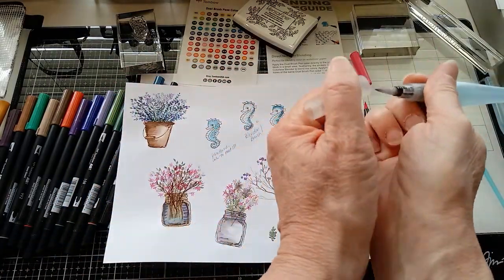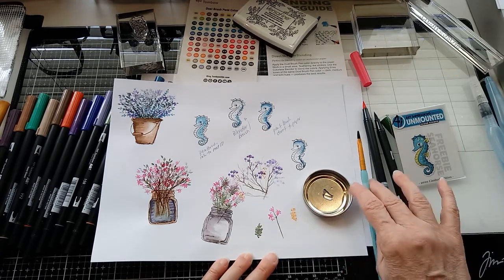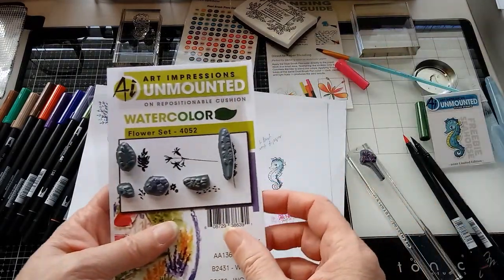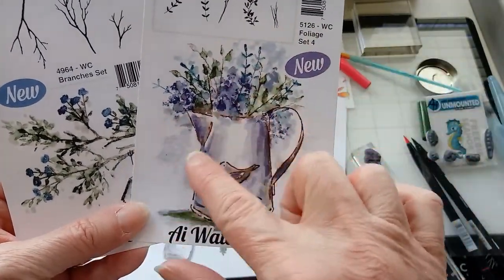Trying to Watercolor with Art Impressions stamps using Tombow Markers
My Art Impressions rubber stamps arrived a few days ago. I've been playing with them and wanted to show you what I've learned so far. If you have an interest in watercoloring, this is a great way to start!